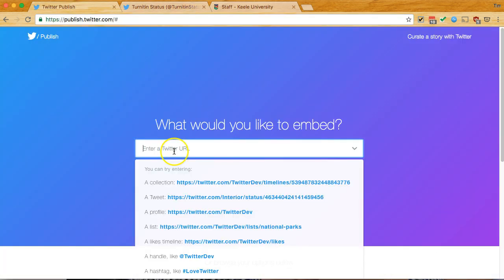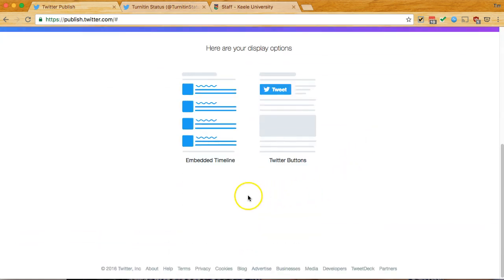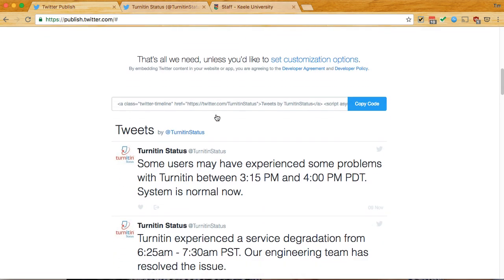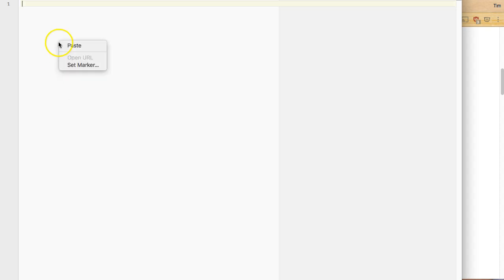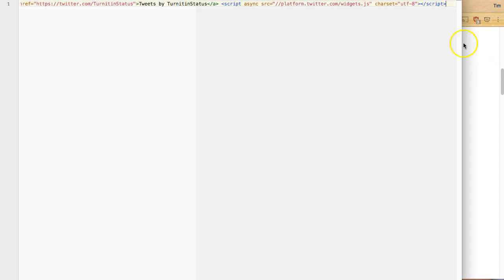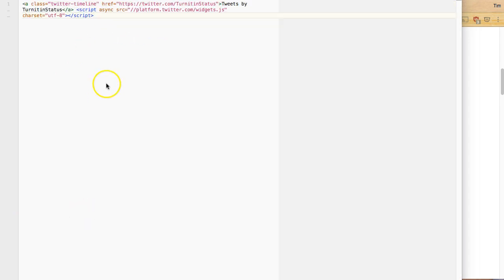How to embed a Twitter Feed on a webpage